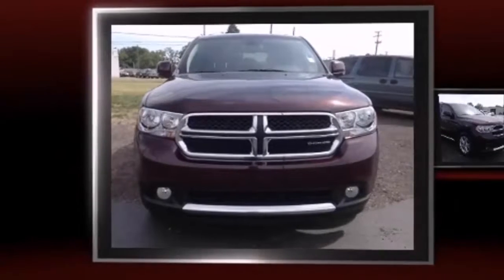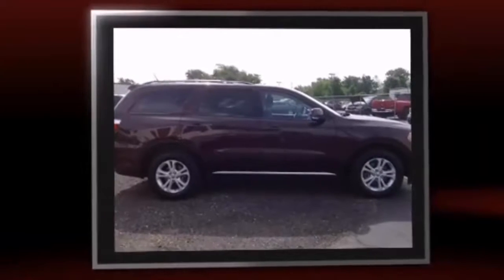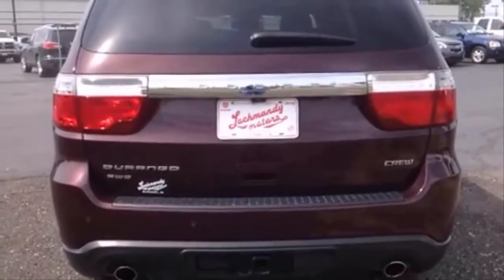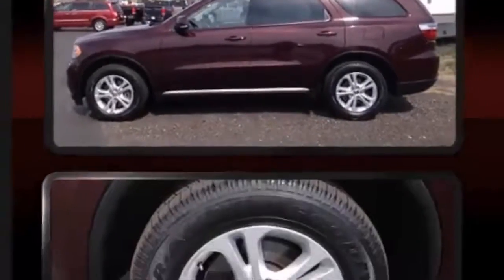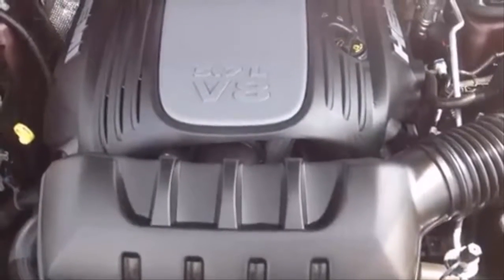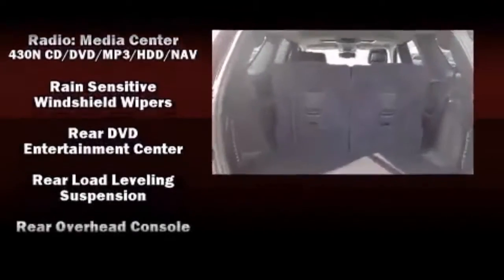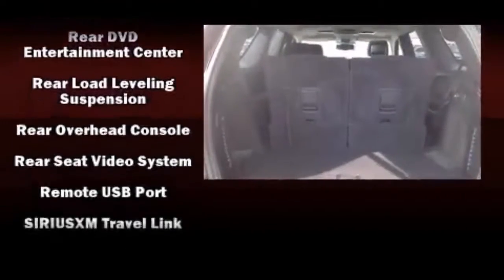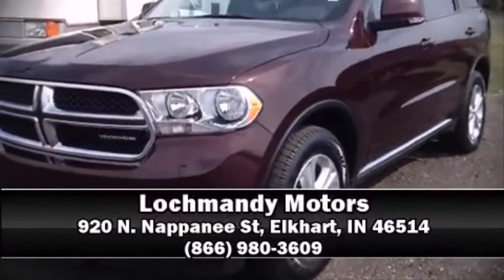Used 2012 Dodge Durango In Elkhart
A used 2012 Dodge Durango in Elkhart at Lochmandy Motors is on our lot now.

Here's a great deal on a 2012 Dodge Durango. With less than 40,000 miles on the odometer, this 4 door sport utility vehicle prioritizes comfort, safety and convenience. It features all-wheel drive versatility, an automatic transmission, and a powerful 8 cylinder engine.

The following features are included: voice activated navigation, a built-in garage door transmitter, automatic dimming door mirrors, automatic temperature control, front fog lights, a trailer hitch, and power front seats.

For drivers who enjoy the natural environment, a power moon roof allows an infusion of fresh air. Premium sound drives 9 speakers, providing you and your passengers a sensational audio experience. Rear LCD monitors provide entertainment that your passengers will appreciate no matter how far the drive.

Dodge ensures the safety and security of its passengers with equipment such as: head curtain airbags, front SIDE impact airbags, traction control, brake assist, anti-whiplash front head restraints, a panic alarm, and 4 wheel disc brakes with ABS.

Safety and maximum capability are assured via self leveling rear suspension, which maintains optimal driving geometry. We have the vehicle you've been searching for at a price you can afford.

Use the following terms to find us on the internet;

Used 2012 Dodge Durango In Elkhart IN, Used 2012 Dodge Durango In Elkhart Indiana, Used 2012 Dodge Durango In Elkhart County, Used 2012 Dodge Durango In Mishawaka.